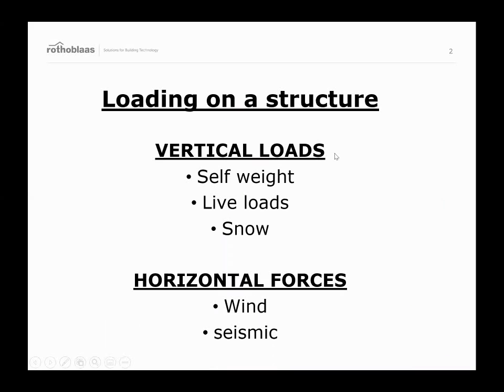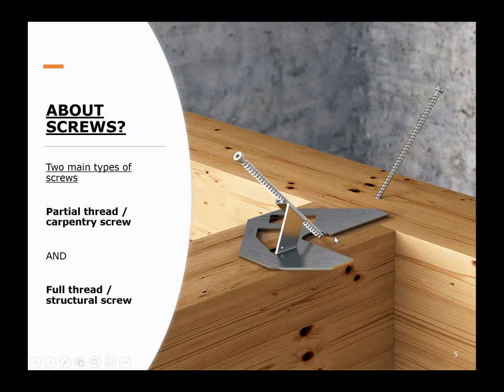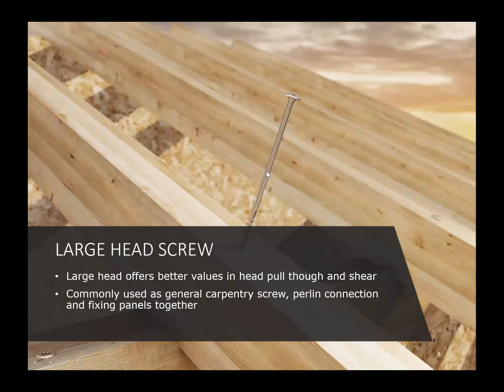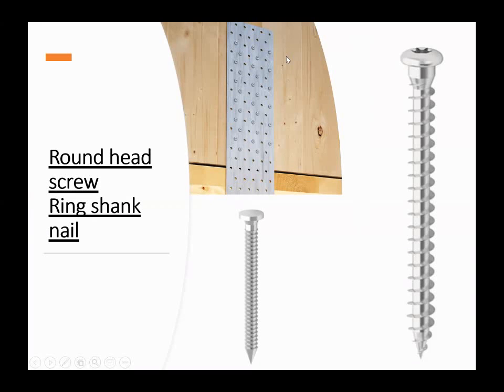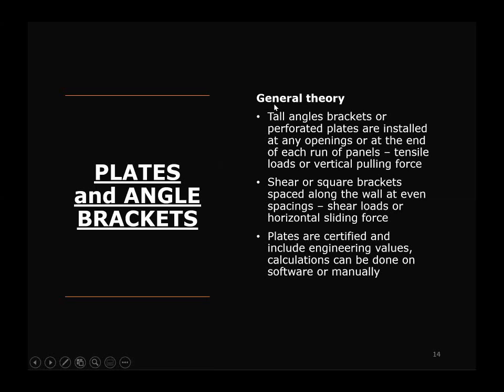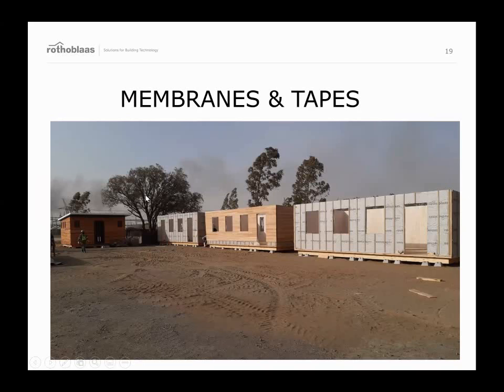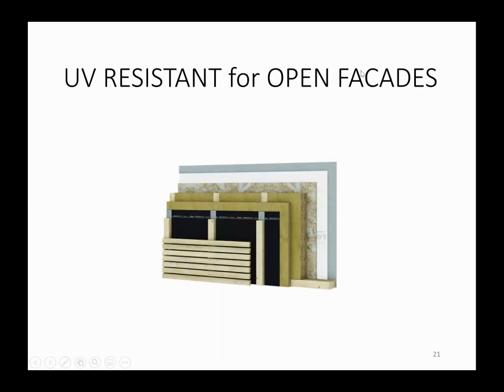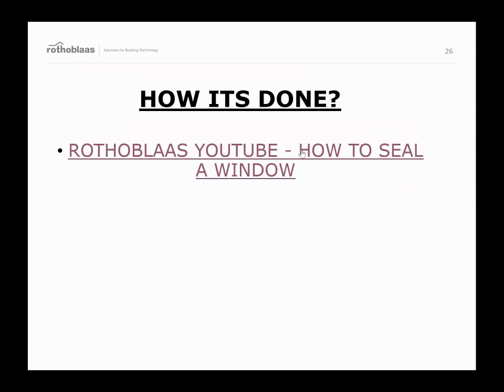Part4/4: MTFG - Intro to Mass Timber materials 27Nov2020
The Mass Timber Focus Group recorded the virtual event "Introduction to Mass Timber on 27 November 2020". There are four parts.
Part 4 of 4: Connectors & Membranes
Mark O'Connor
RHOTOBLAAS SA